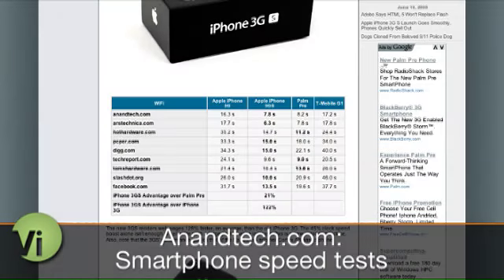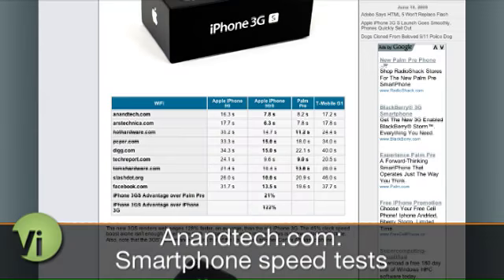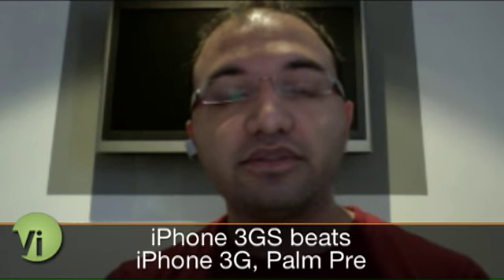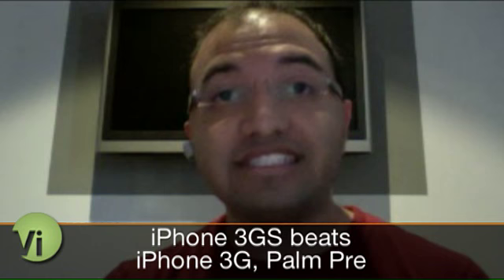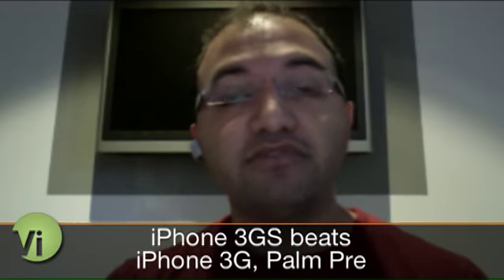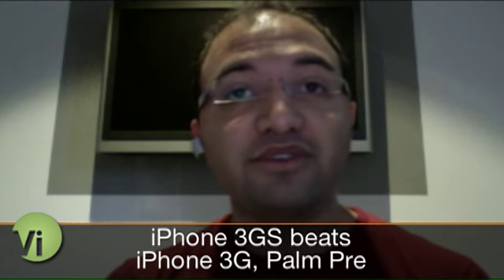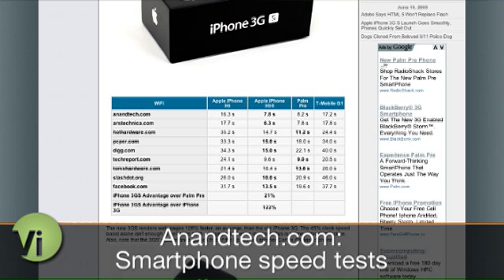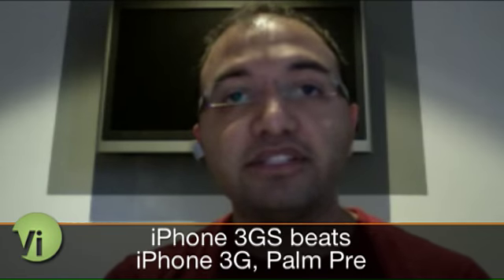iPhone 3G S beats iPhones, Pre, T-Mobile G1 in web ...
The S really does stand for speed in the iPhone 3G S, as the folks from Anandtech have tested that the iPhone 3G S is currently the fastest web browsing phone of the current generation of "blockbuster" smartphones, including the T-Mobile G1, iPhone 3G and, perhaps most notably, the Palm Pre.

We talk to Anand from Anandtech about the test results, and get his extremely informed opinion as to why the latest iPhone can beat all comers. His take? On top of the fact that the iPhone 3G S actually has a faster processor than the G1 or 3G, the iPhone OS has been developed for a few more years than any of the other OSes, which leads to significant speed improvements and optimization. Anand thinks that materially, the Palm Pre and 3G S are extremely similar devices, and that the Palm Pre still has lots of room for speed improvements in the browsing experience, especially if Palm doubles down on optimizing code.

Keep in mind, these aren't necessarily the 100% conclusive results, and much of the experiment depends on network bandwidth and coverage. Take, for instance, CNET TV's unscientific test in San Francisco, where the Palm Pre tended to top both older iPhones.  Distributed by Tubemogul.